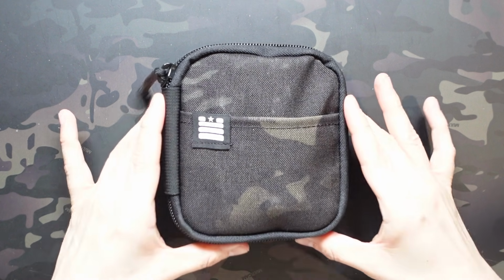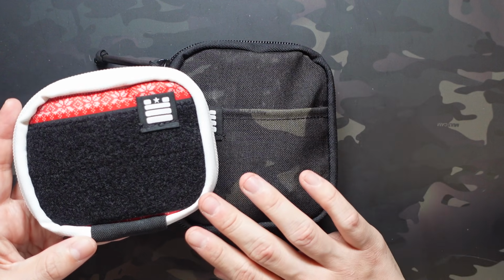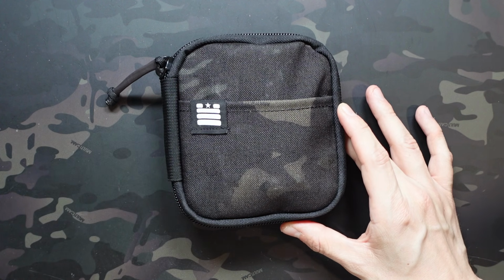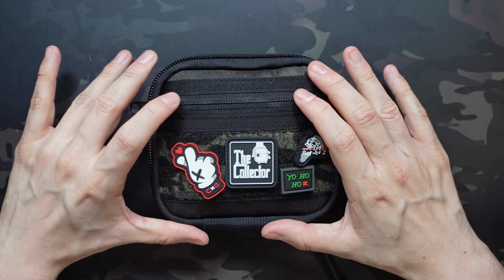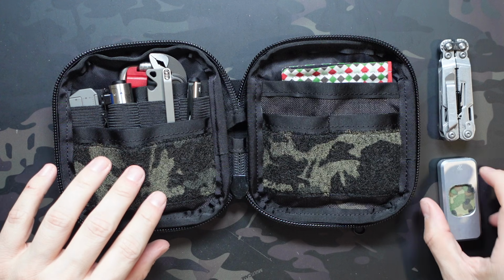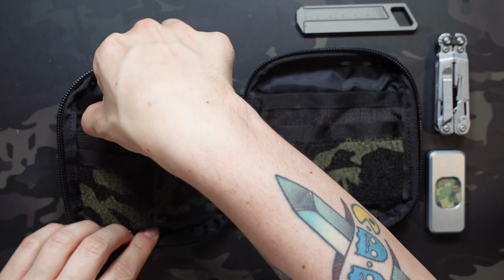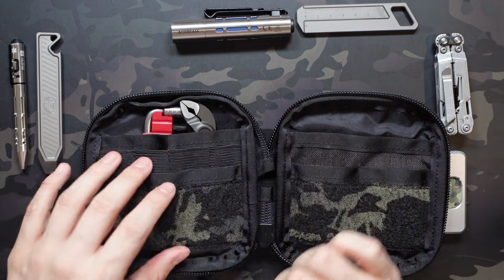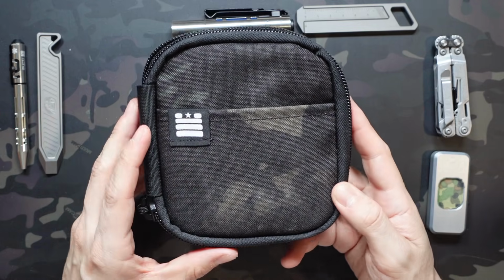Mighty Pouch XL by Garage Built Gear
Checking out the Garage Built Gear Mighty Pouch XL, the latest in the Mighty Pouch series. I also do a size comparison between the original Mighty, the XL and the Mightier Pouch.

Other gear shown:
Rite in the Rain CC Notebook
Acebeam Rider RX
Peace Neighbor Archon:
Olight O'pen Mini 2
Victorinox Bit Set

Alpaka USE CODE: Changes Monthly, See any Alpaka video or YT About Page for current code